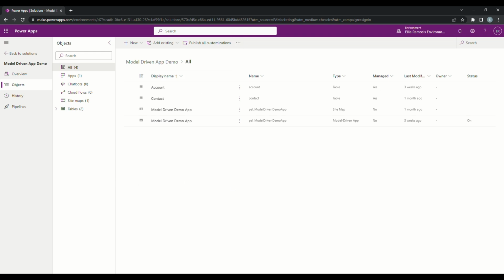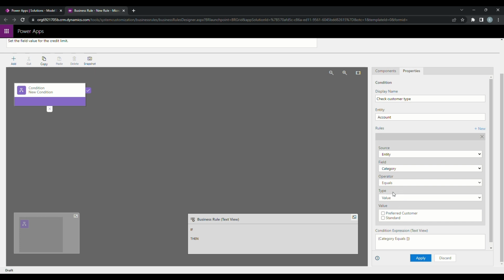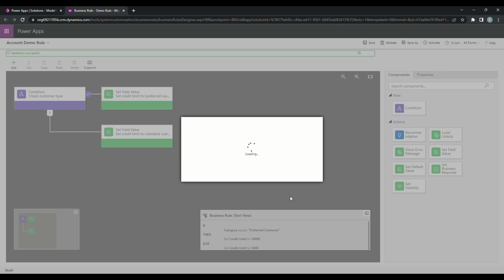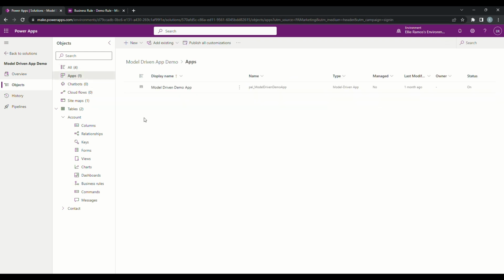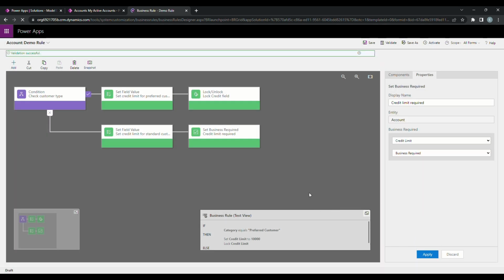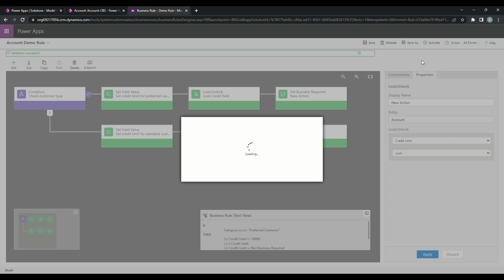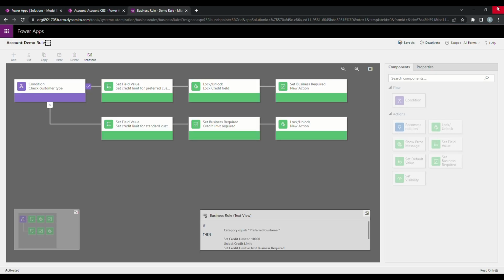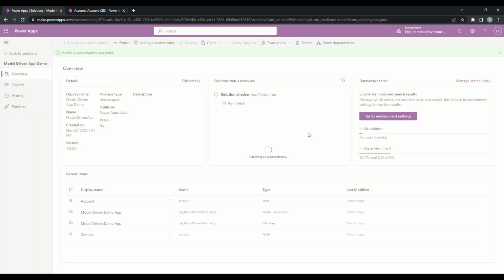How to Create a Model Driven Power App - Business Rules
Learn how to create and use business rules in a model driven power app. This video demonstrates step by step how business rules are used to create custom business logic in a model driven power app form.